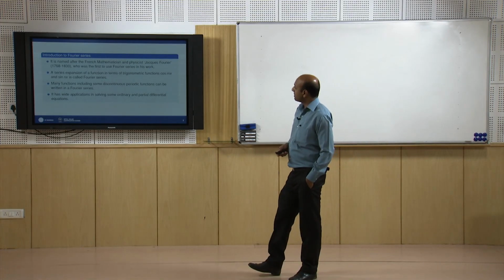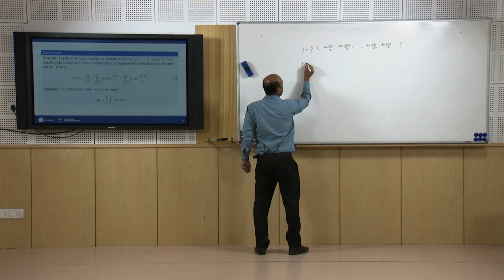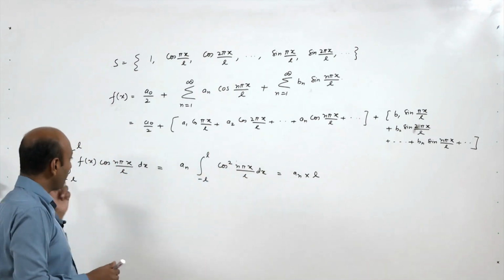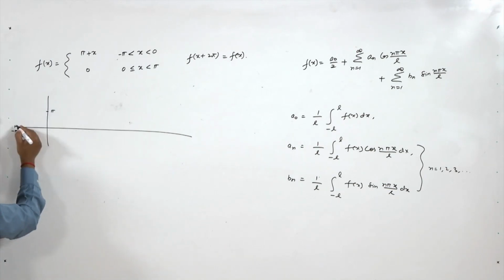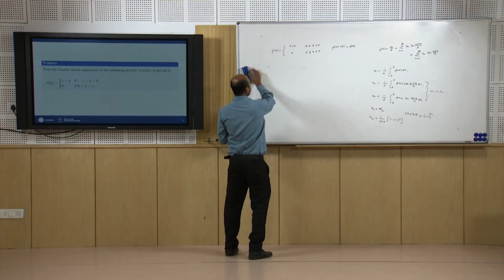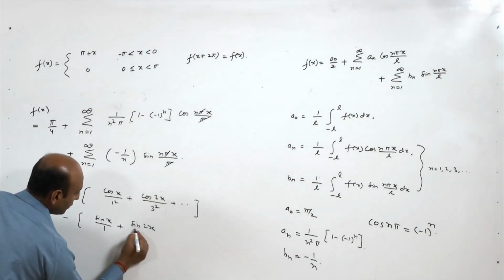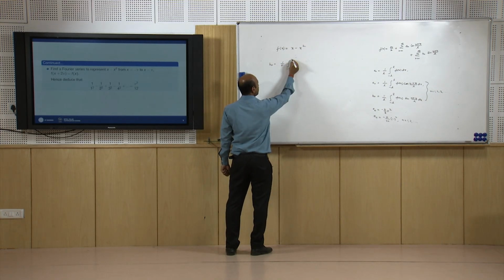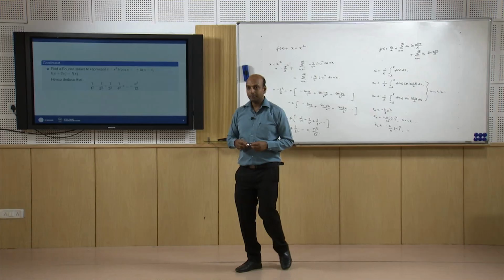Lecture 47-Fourier Series and its Convergence-I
In this lecture, Fourier series has been introduced. Also how one can express a function in terms of Fourier series, that has been discussed.